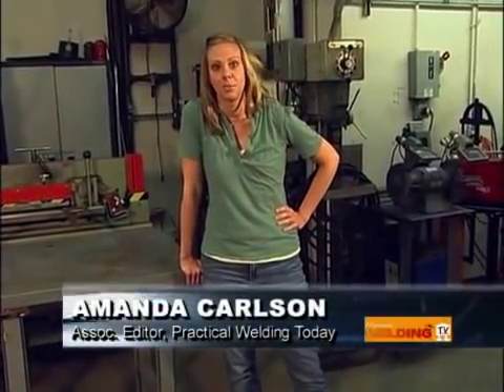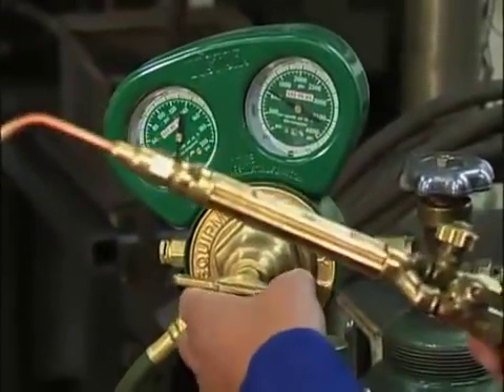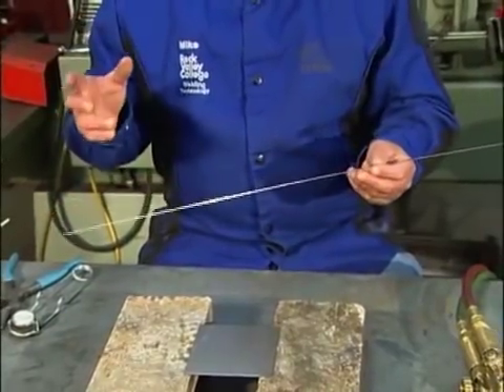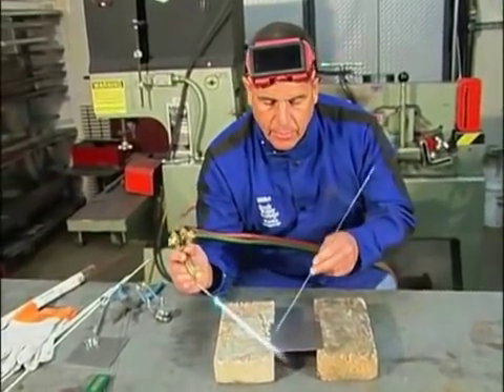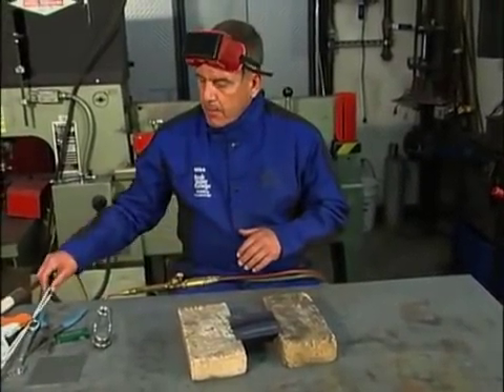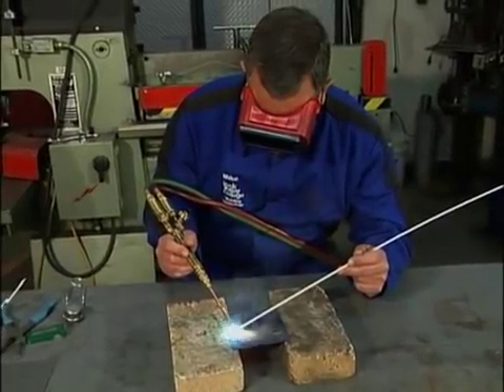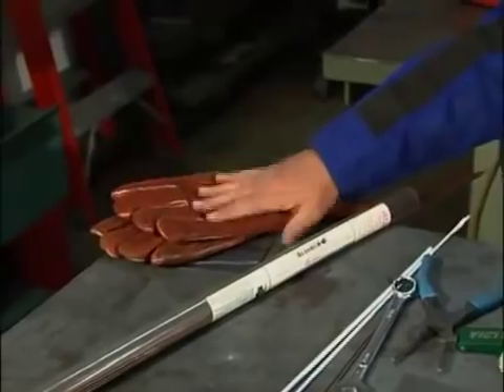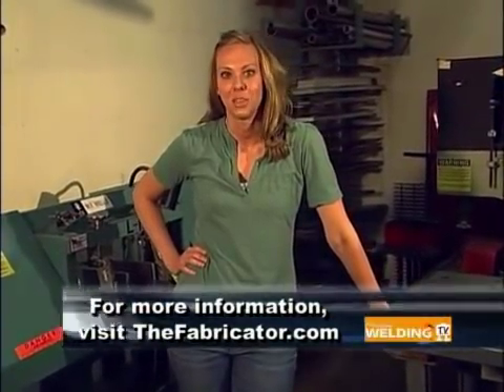PWTV: Oxyacetylene Welding Part 2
Part 2 shows us the practice of oxyacetylene welding. Host Amanda Carlson is at Rock Valley College with instructors Mike Merriman and Larry Clevenger going over tips and procedures.